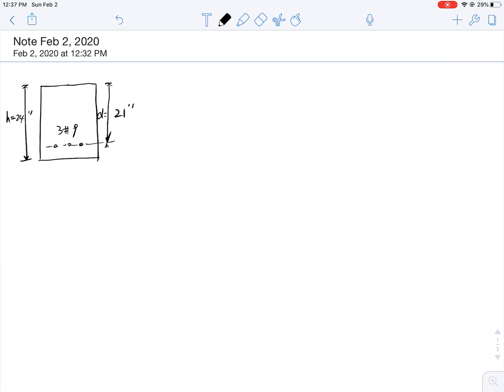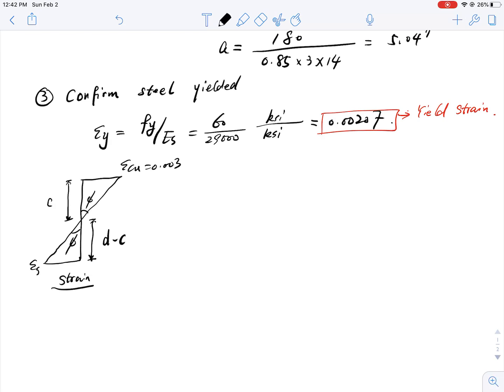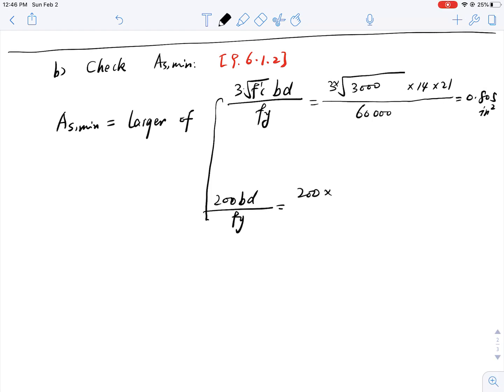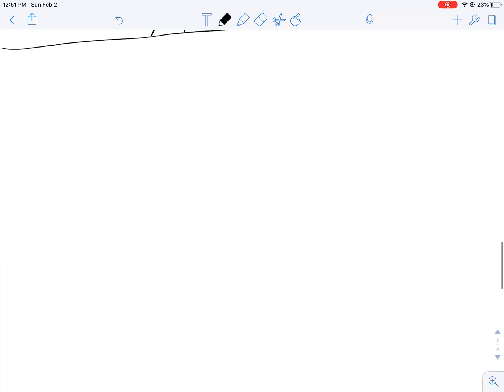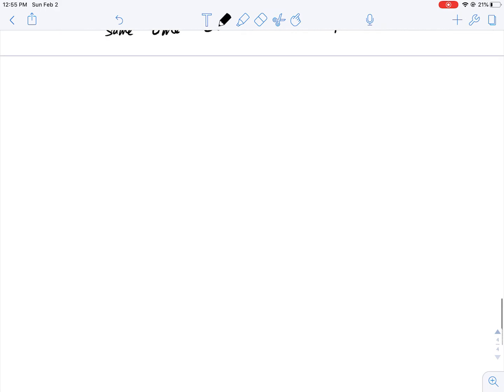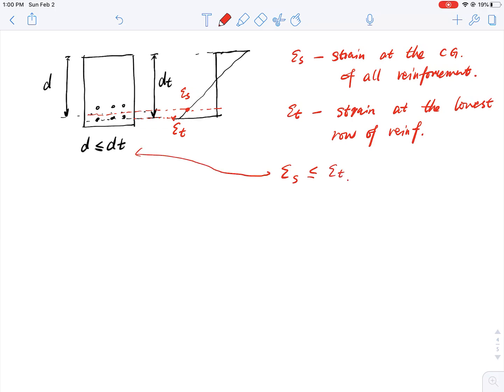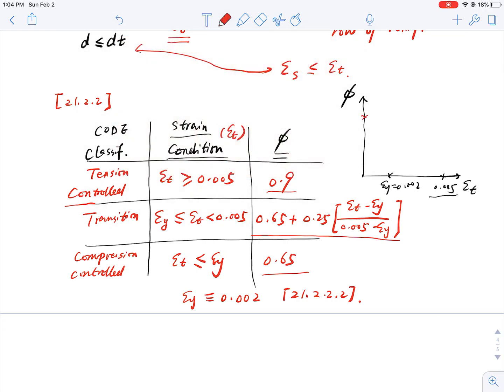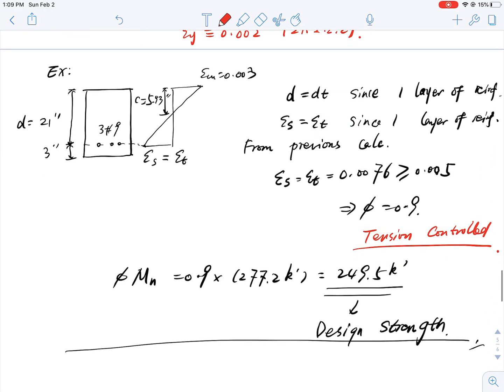RC Design Feb 3rd 2020